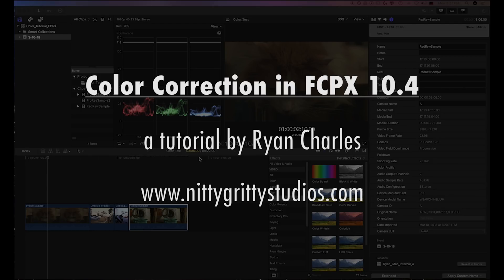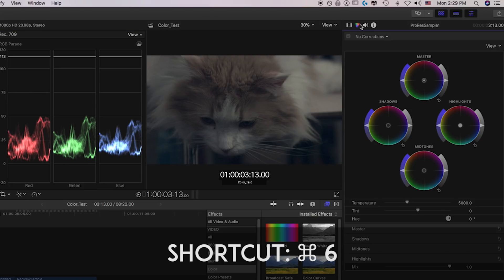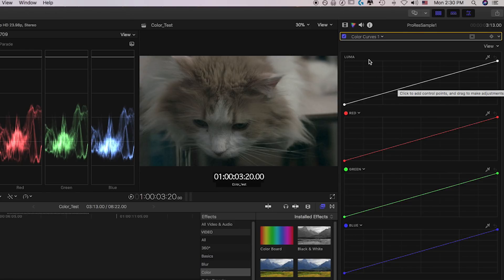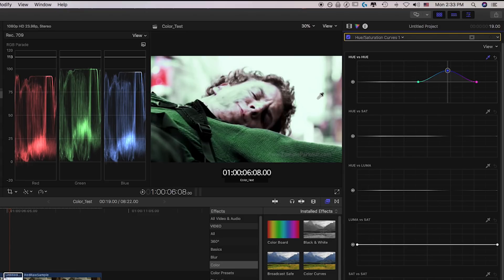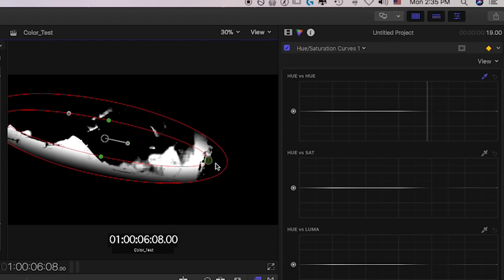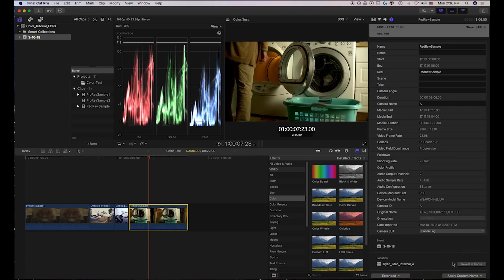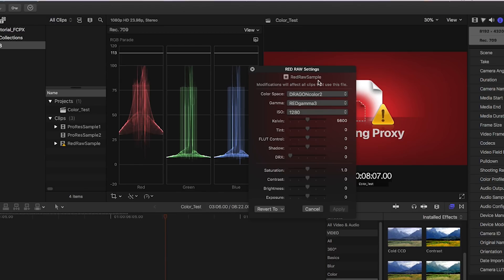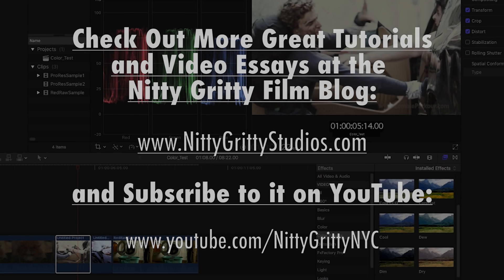Color Correction in FCPX 10.4 Overview | Final Cut Pro X Tutorial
Check out the COMPLETE Final Cut Pro X Crash-Course (4 hours of expert training) at UDEMY